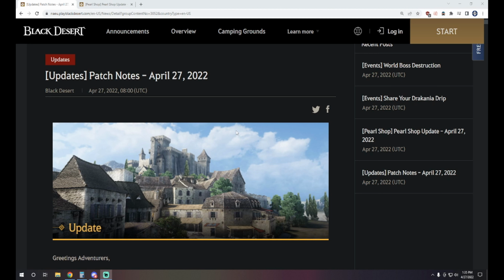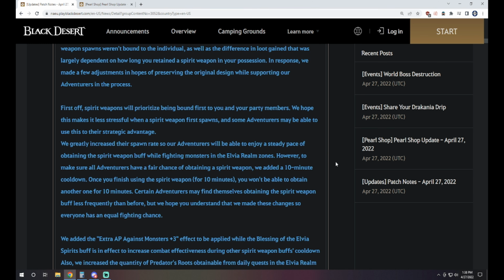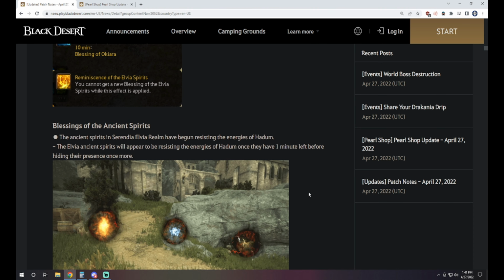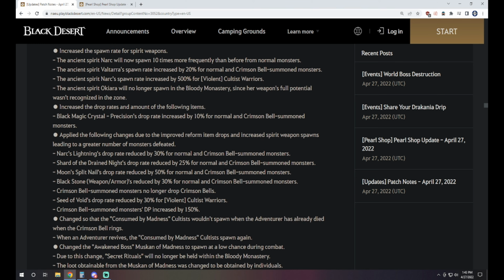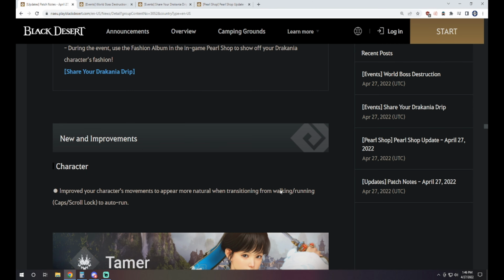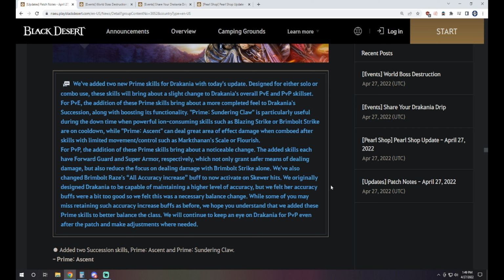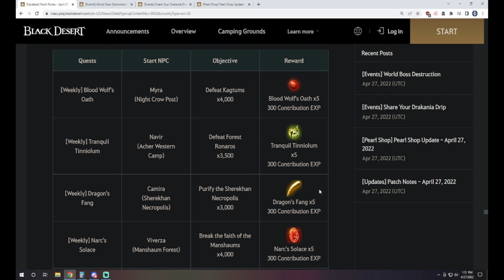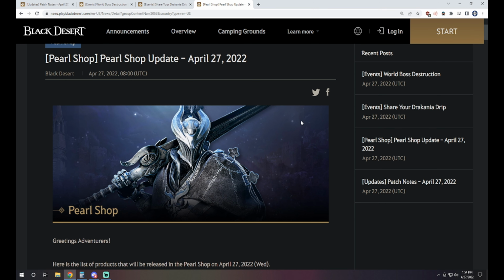Infinite Potion Quests • New Drakania Skills • Pet Looting Buffed • Black Desert Online • BDO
0:00 Intro
0:22 Pet Looting
1:22 Elvia Changes
9:20 Events
10:33 Content
16:28 Pearl Shop

Infinite Potion Quests • New Drakania Skills • Elvia Nerfs? • Black Desert Online • BDO